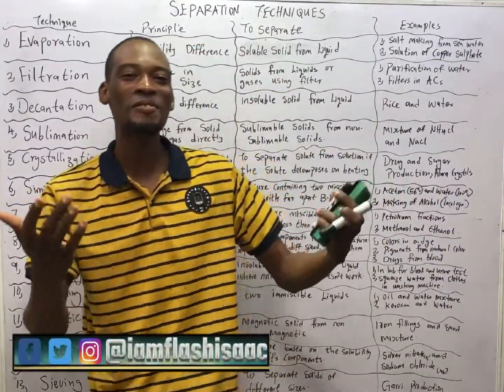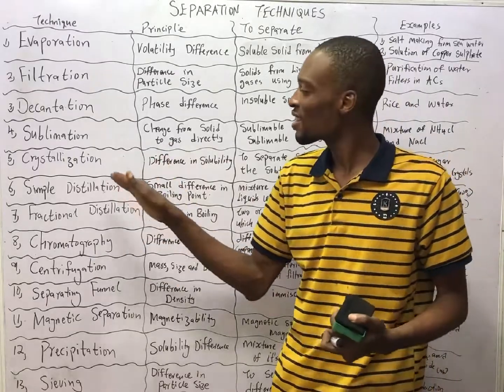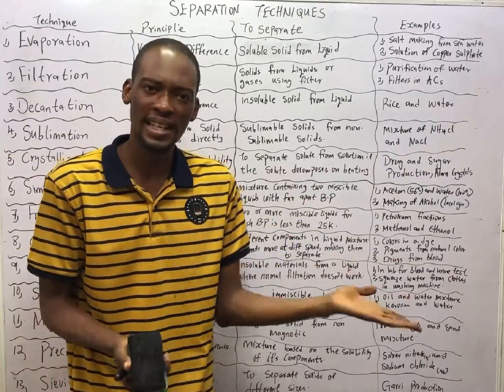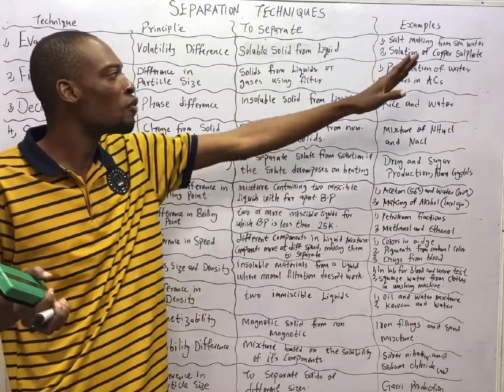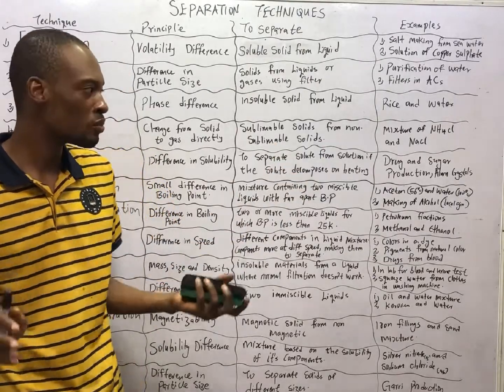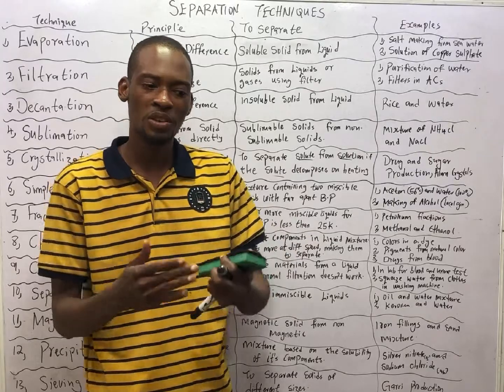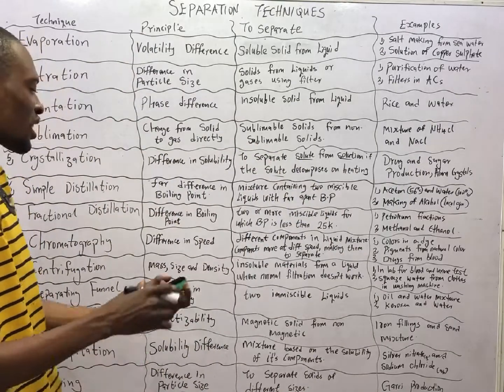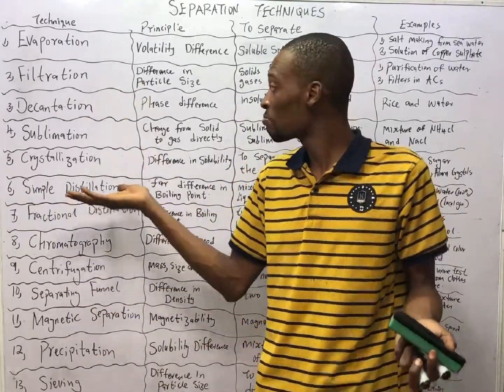Separation Techniques - 13 Ways To Separate Mixtures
A Mixture Contains Two or More Elements Physically Combined. Separation Techniques are used to Separate Mixtures. The Top 13 Ways To Separate Mixtures...

00:00 - Intro
01:02 - Pure and Impure Substances
03:18 - Evaporation, Usage and Examples
07:24 - Filtration, Usage and Examples
08:50 - Decantation, Usage and Examples
09:30 - Sublimation, Usage and Examples
11:09 - Crystallisation, Usage and Examples
12:03 - Simple Distillation, Principle and Examples
13:08 - Fractional Distillation, Usage and Examples
14:23 - Chromatography, Usage and Examples
15:21 - Centrifugation, Usage and Examples
16:01 - Separating Funnel, Usage and Examples
17:00 - Magnetic Separation and Examples
17:31 - Precipitation, Usage and Examples
18:01 - Sieving, Usage and Examples
18:42 - Conclusion